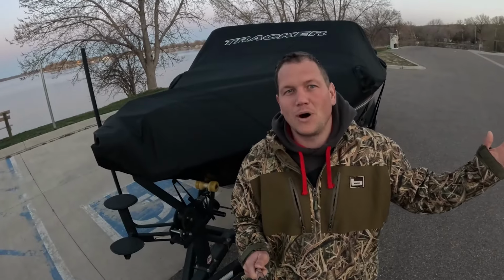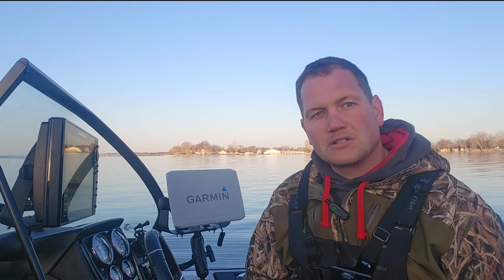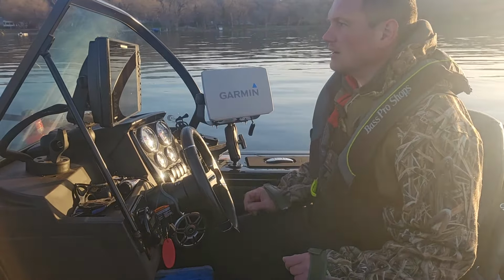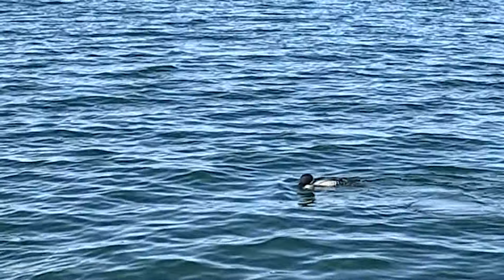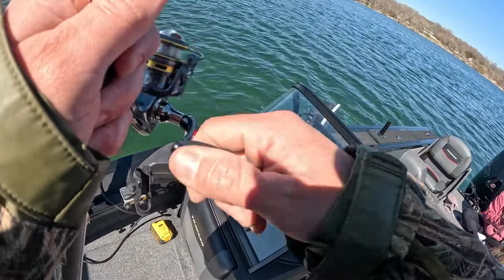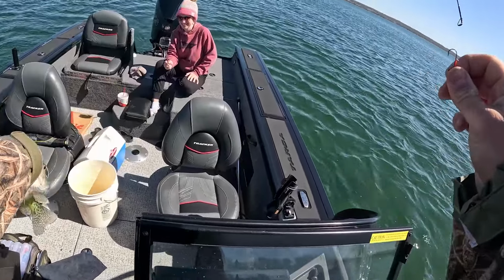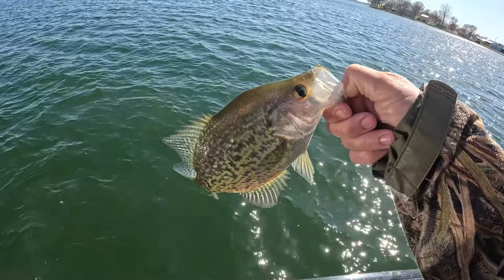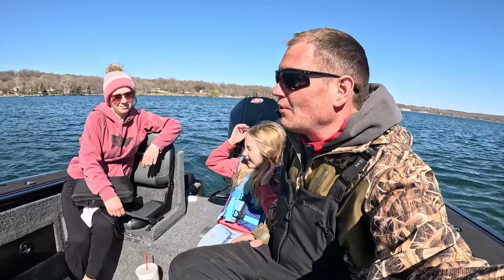CRAZY CRAPPIE crappie is on!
CRAPPIE BITE IS INSANE IN THE SPRING.